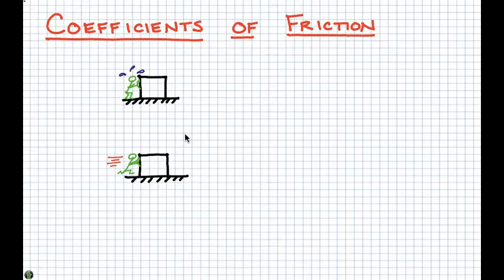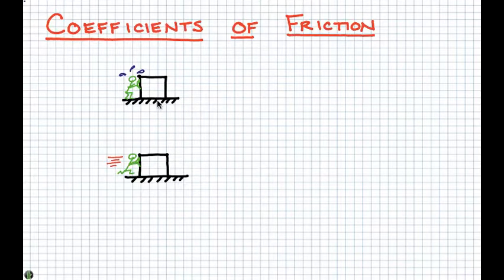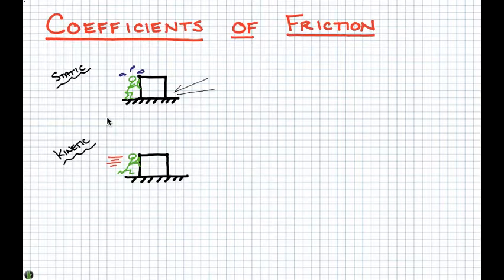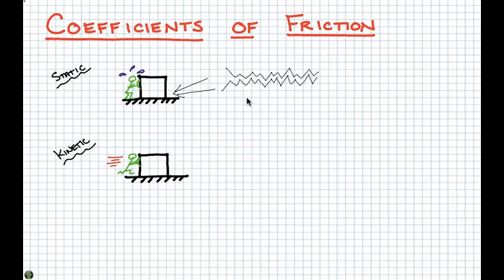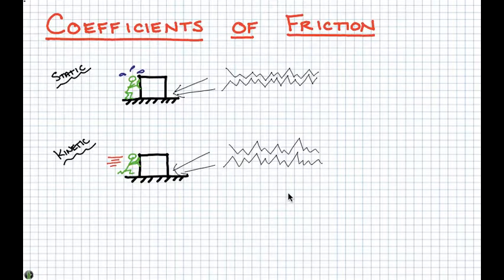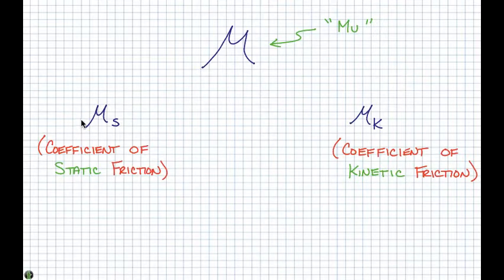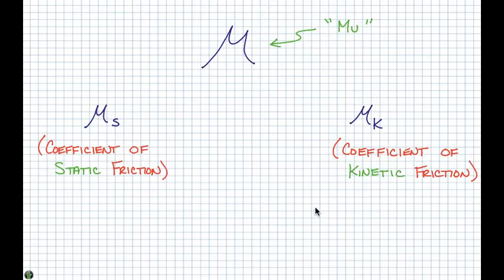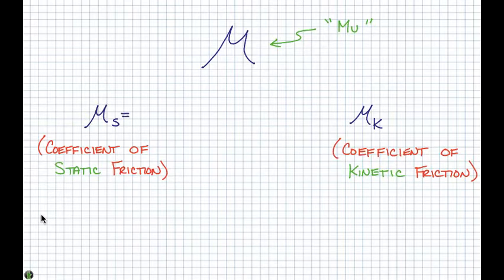Coefficients of Friction Definition